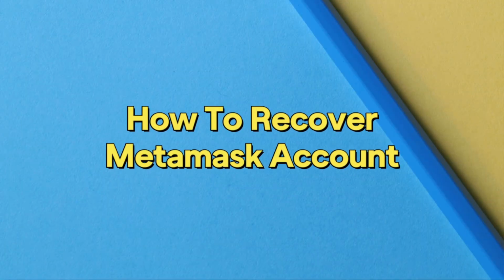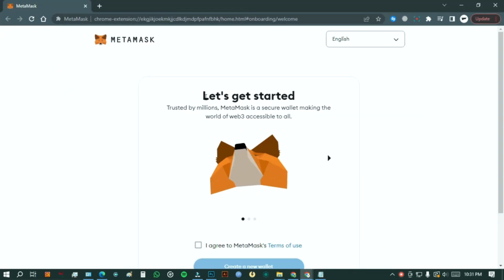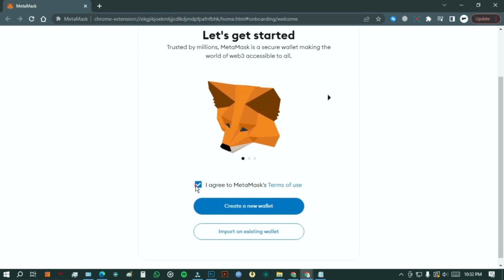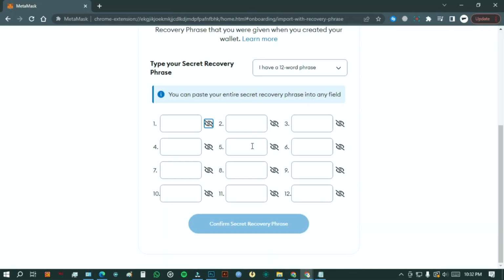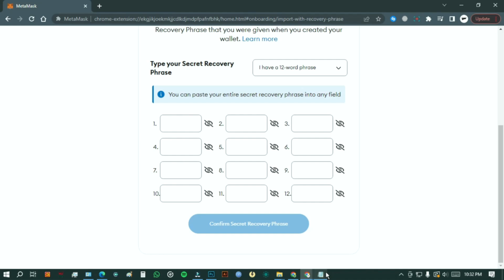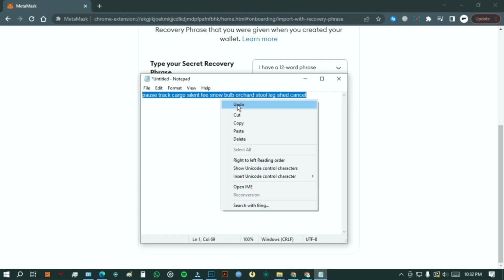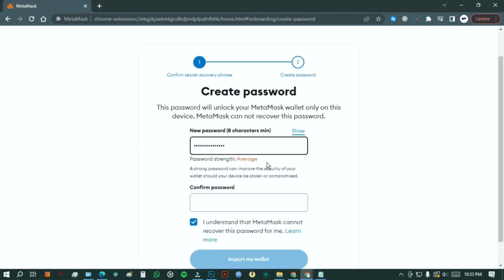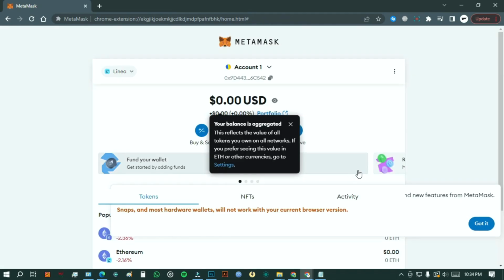How To Recover Metamask Account - Easy Guide